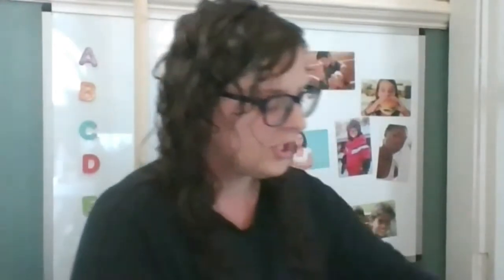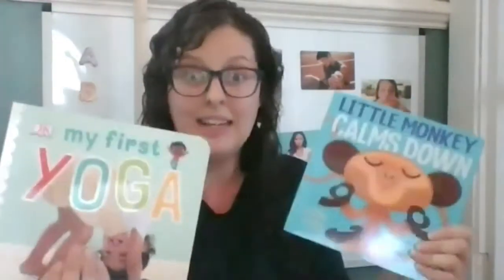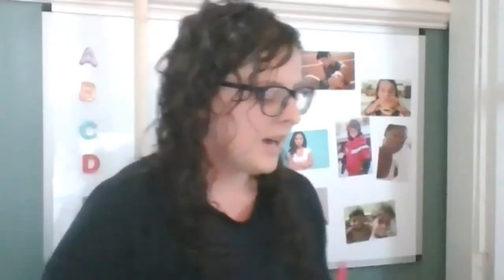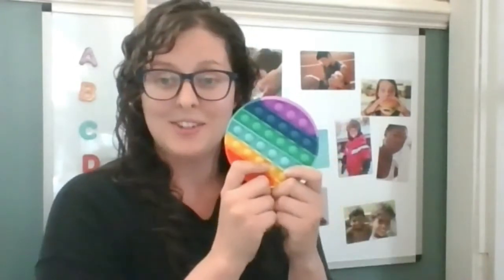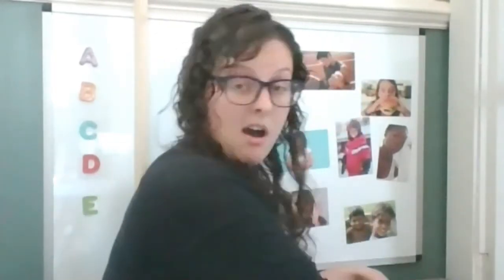How to Make a Calm Down Box in 5 Minutes - What to Put in a Calm Box for Kids and Adults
Calm down boxes can help kids and adults of all ages regulate their bodies and minds. Katy Reynolds, LPC, CTRP-C, shows us what to put in a calm down box for kids of all ages, calm box ideas for adults, when to use them, and how to role model it for children.

ChildSavers is a 97-year-old nonprofit in Richmond, VA that provides children's mental health and child development services. You can also find us on other social media platforms at childsaversrva.

To read the full article about how to create a calm box,

To learn more about our services or training opportunities, visit childsavers.org.